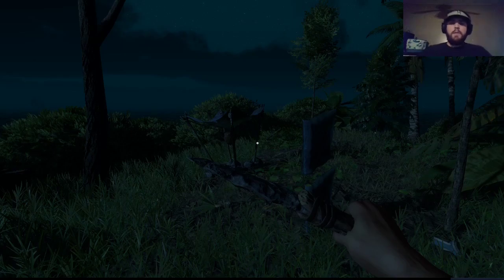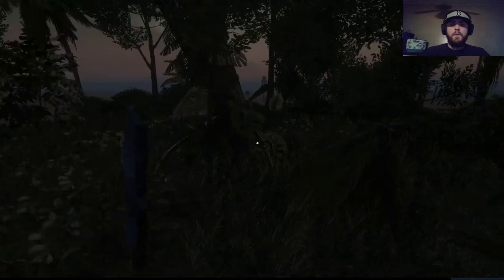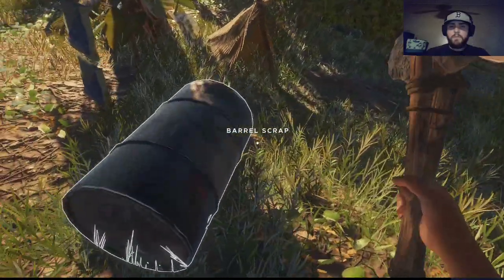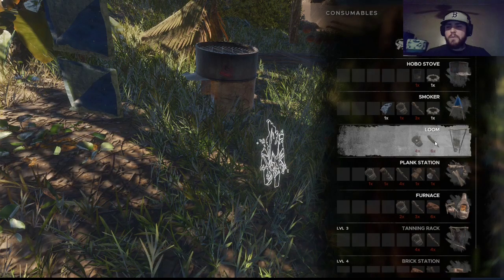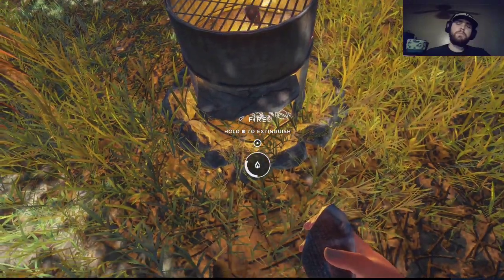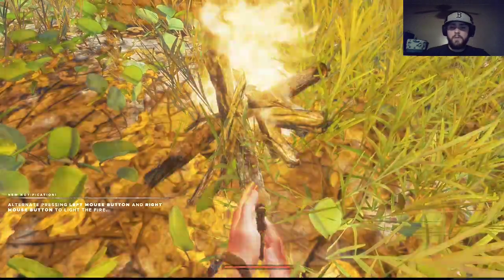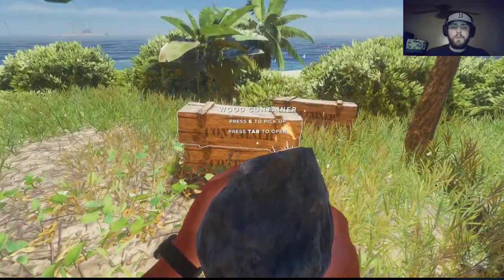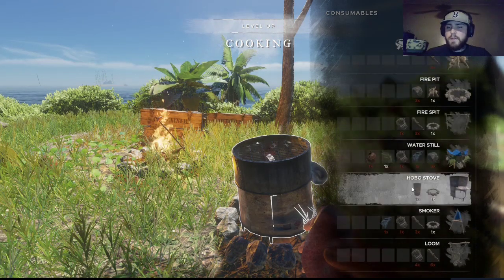HOBO STOVE MAKING TO MOST OF ISLAND LIFE, Stranded deep [#3]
We Work On Improving The Camp On The Island.